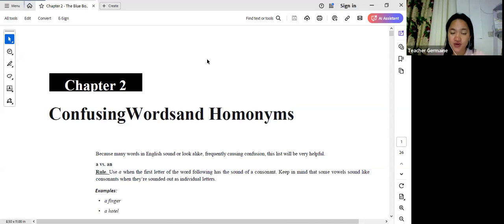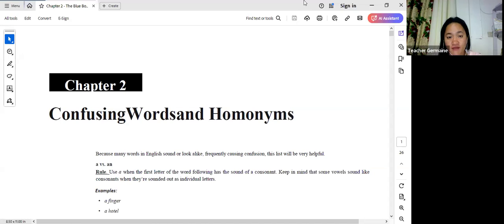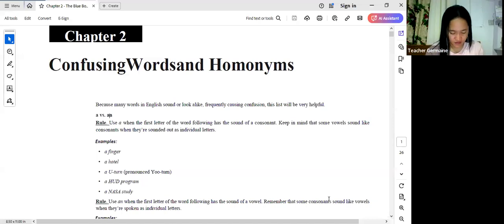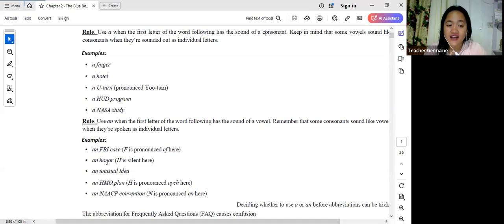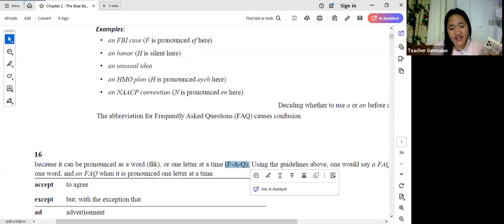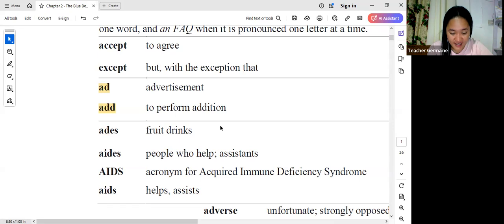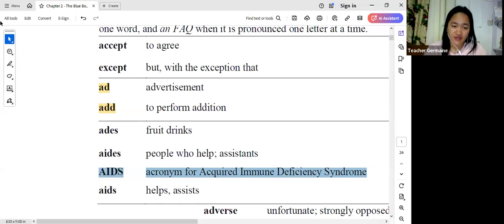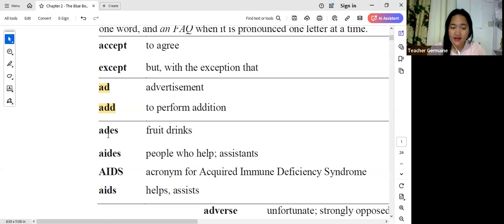241104 Tc. Germaine Helps TIS Students To Improve Their English Language Grammar Skill